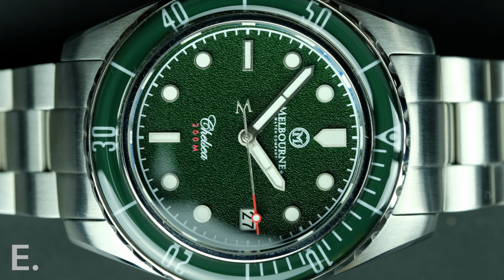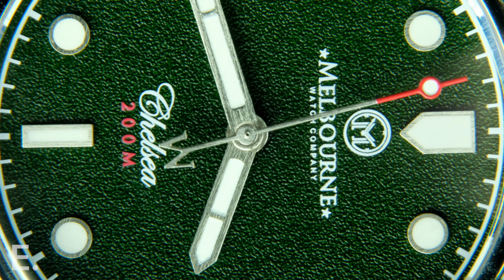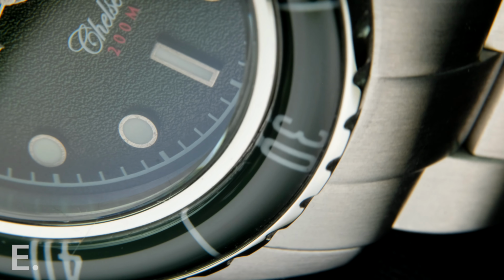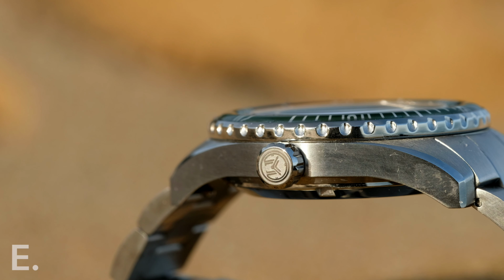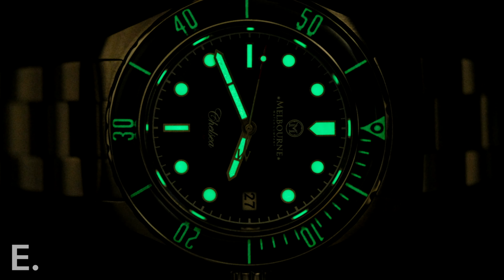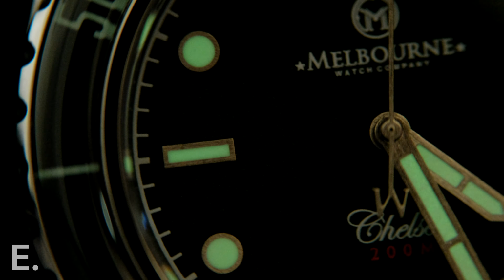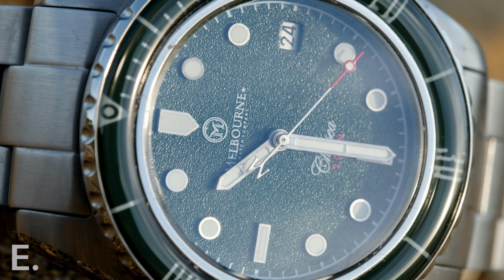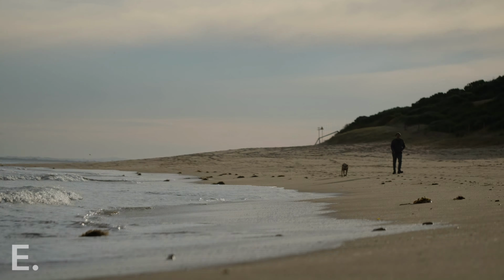Melbourne Watch Company Chelsea, is it their best one yet?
This is a full review of the Melbourne Watch Company, Chelsea model.

MWC kindly lent me this watch but I am returning it and was not paid for this review.